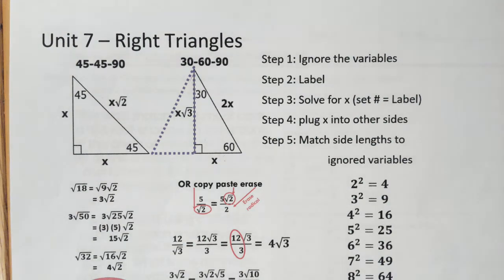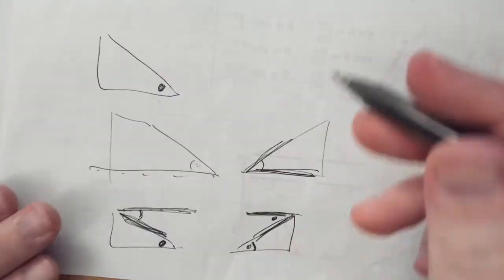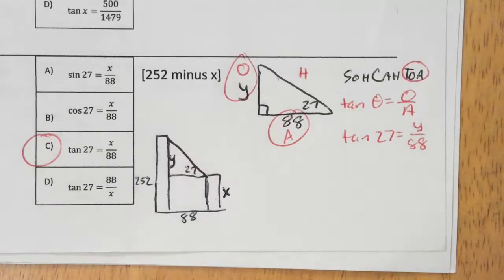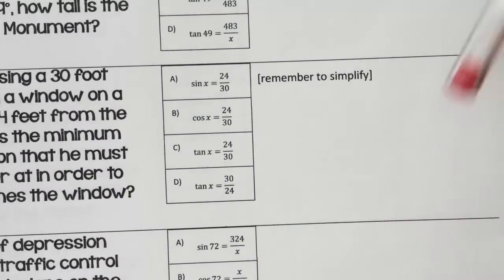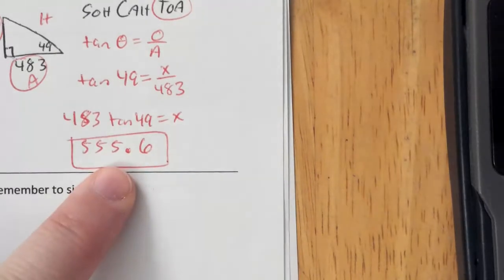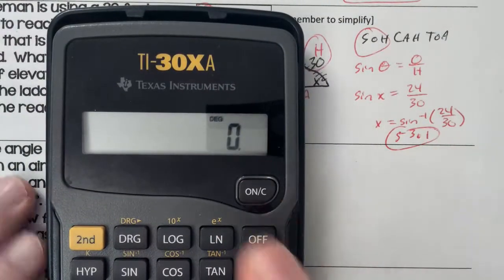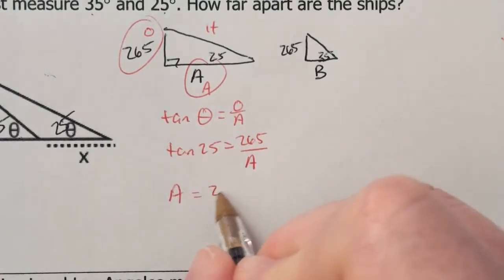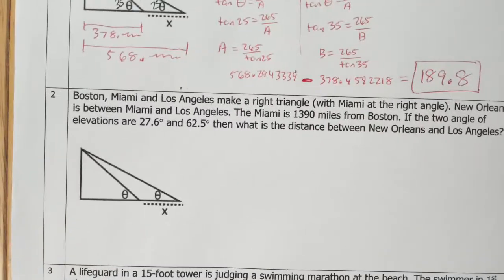Unit 7 Right Triangles - Trig Word Problems